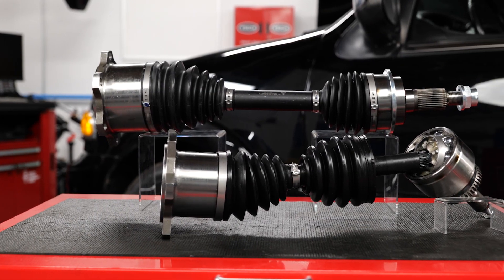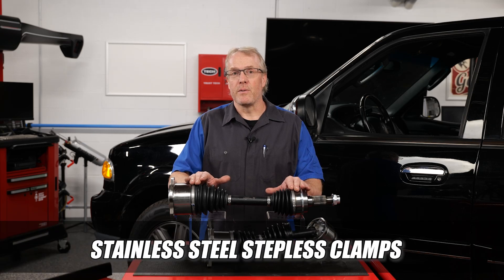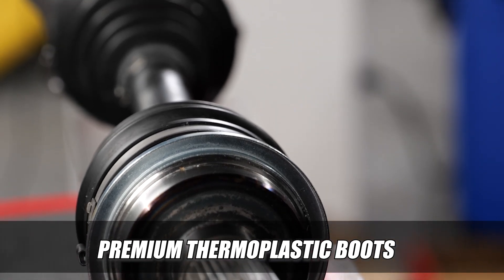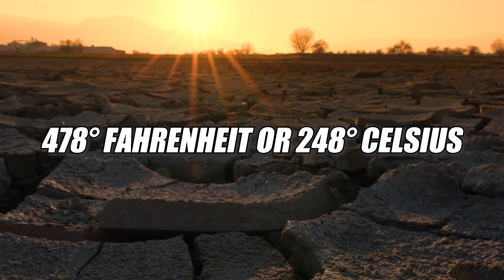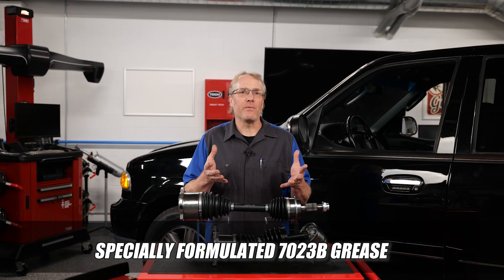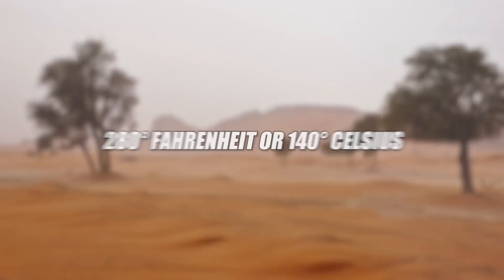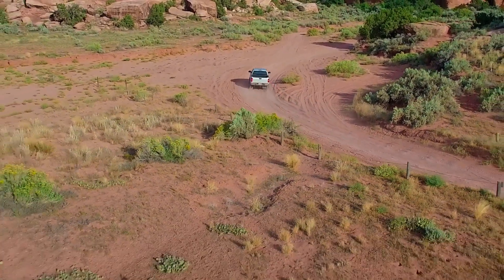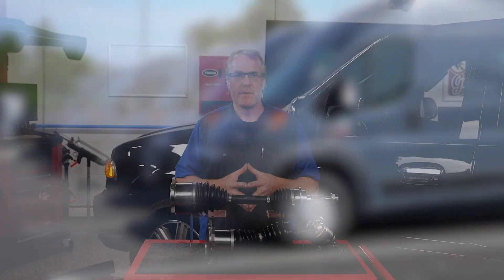Let’s Take A Closer Look at NAPA Extreme Environment C.V. Axles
Don’t end up stranded with inferior CV Axles in extreme conditions. NAPA Premium C.V. Axles offer a true solution with the New Extreme Environment C.V. Axle program, which is specifically designed to handle the most extreme environments.
Let’s take a closer look and examine the key features unique to NAPA Extreme Environment C.V. Axles.
1. Stainless Steel stepless clamps provide improved clamping force on the TPE boot to create a tighter, more reliable seal in the most extreme temperatures.
2. Premium thermoplastic boots are designed to provide added protection against road debris and ice, while also being able to withstand exposure to extreme temperatures ranging from –58°F/50°C to   +478°F/ 248°C.
3. Where applicable, high strength 8-ball fixed outer joints are engineered to reduce friction and wear characteristics for greater longevity and cooler operation which extends grease life.
3. Specially formulated 7023B grease is designed to resist loss of lubricity and maintain OE lubricant performance in even the most severe temperatures ranging from -40°F/C to +280°F/140 °C.